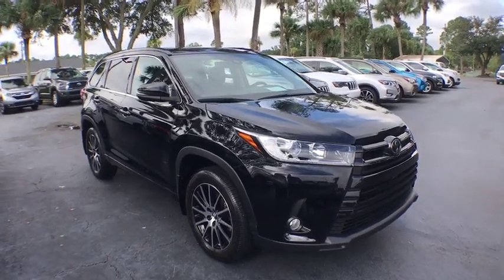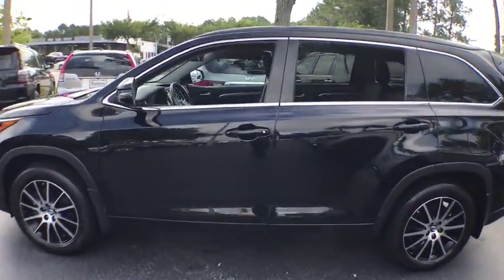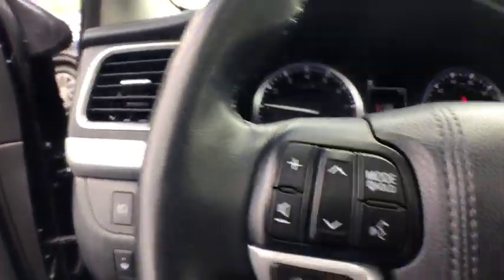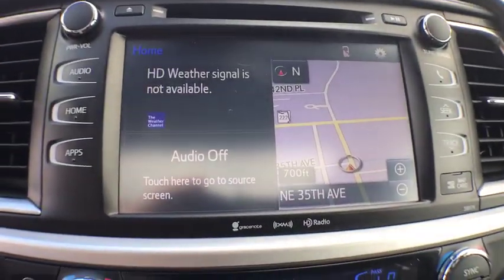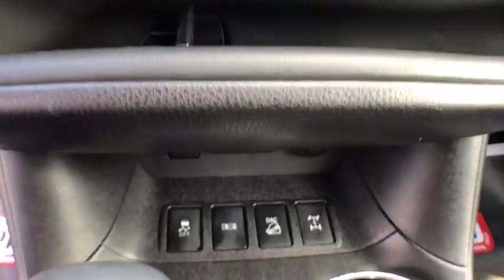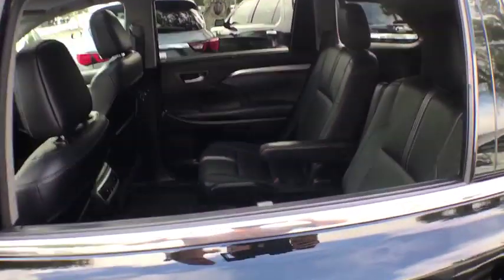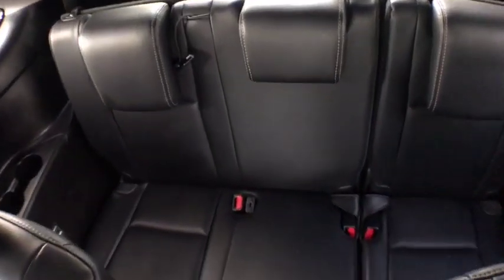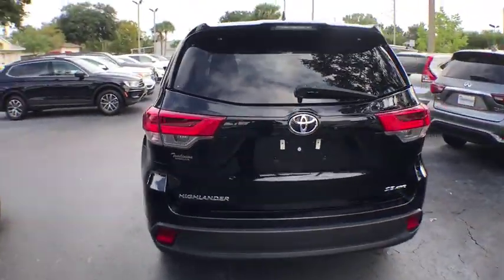2018 Toyota Highlander Gainesville, Ocala, Lake City, Jacksonville, St Augustine, FL 8927A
Midnight Black Metallic  2018 Toyota Highlander available in Gainesville, Florida at Tomlinson Motor Co. Servicing the Ocala, Lake City, Jacksonville, St Augustine, FL area.
2018 Toyota Highlander SE V6 AWD - Stock#: 8927A - VIN#: 5TDJZRFH4JS526514